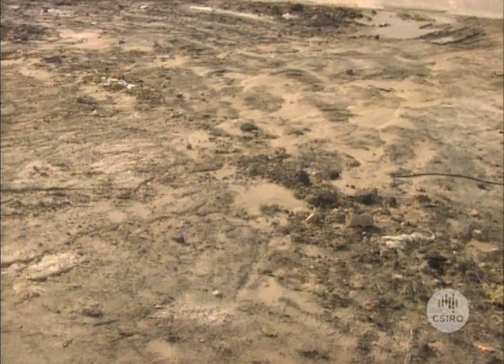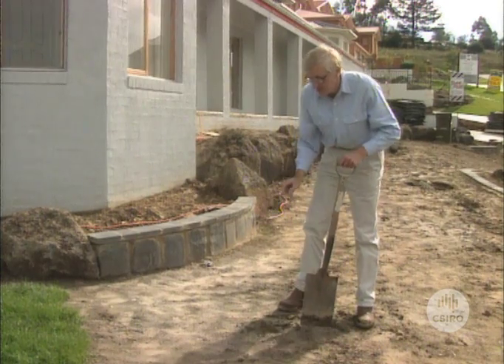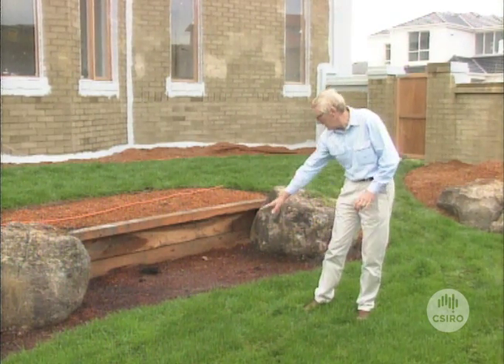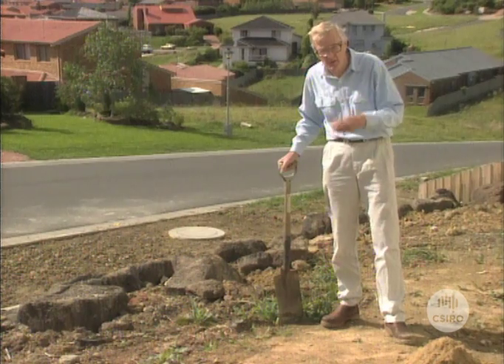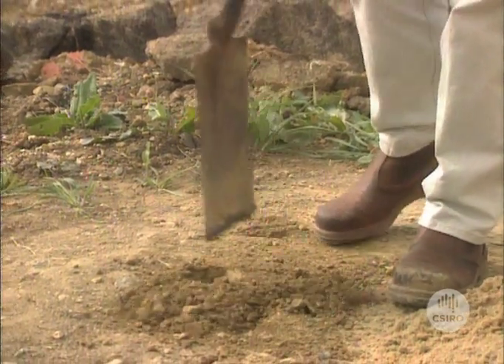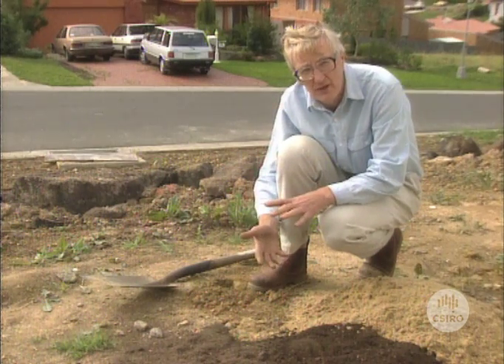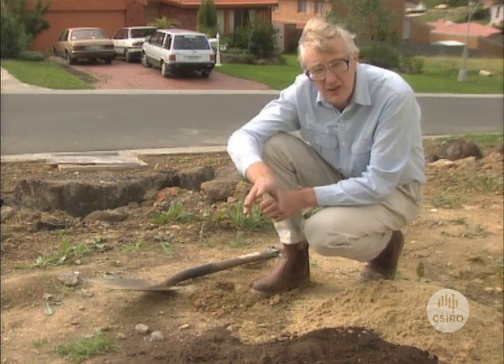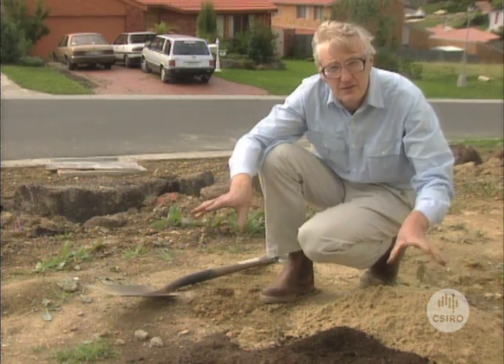Down to Earth -- Episode 1: Treating clay soil (1990)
"Down to Earth" was a series of thirteen segments shown on the ABC's "Gardening Australia" programme. In each episode, Kevin Handreck from CSIRO's Division of Soils offers information and advice on soil and gardening for the home gardener.

This episode shows how to treat clay sub-soil before establishing a garden.

- to find books written by Kevin Handreck.